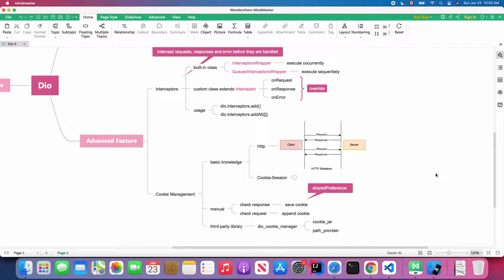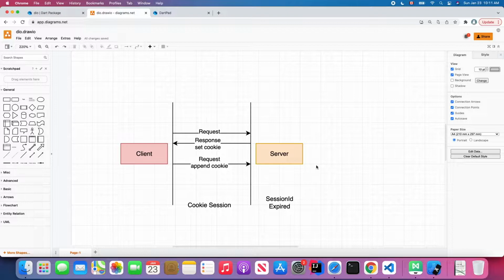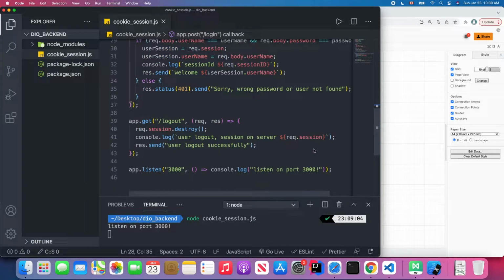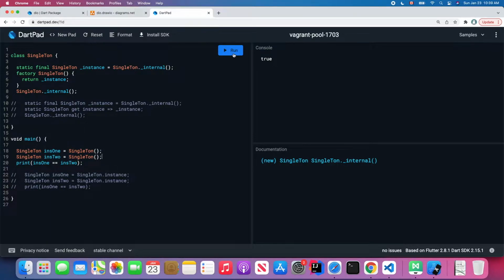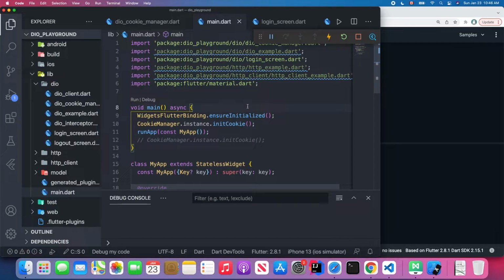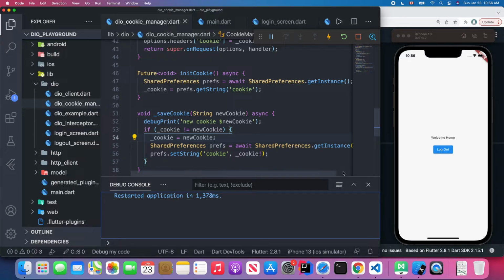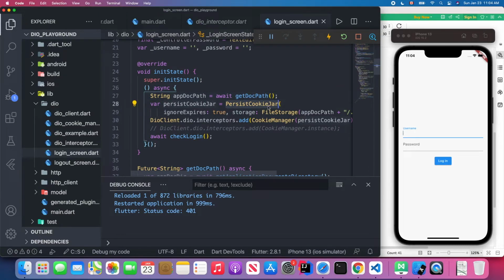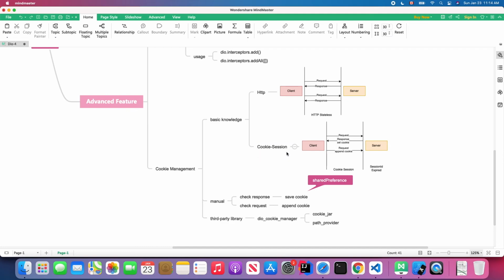Flutter Network Tutorial for Beginners | Dio Cookie Manager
Welcome to my Flutter Network tutorial series. In this series, you will learn how to manage the user's state by using cookie session approach. We will talk two different approaches to implement cookie manager.

⏱️  Timestamps
00:00 Introduction
01:55 Basic knowledge of Http stateless
02:21 Cookie session approach
04:18 Backend for create session using NodeJS
05:56 Frontend login screen using Flutter
06:47 Manual implement cookie manager
07:40 Singleton pattern in Flutter
10:10 Intercept the request and response to process the cookie
11:54 Manage the user state by cookie session in Flutter
14:40 Introduce bio cookie manager